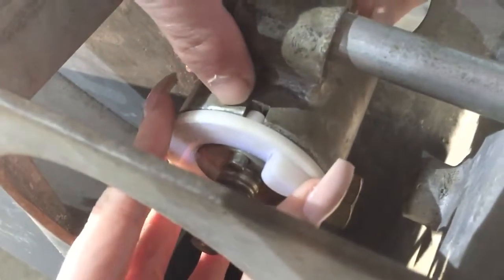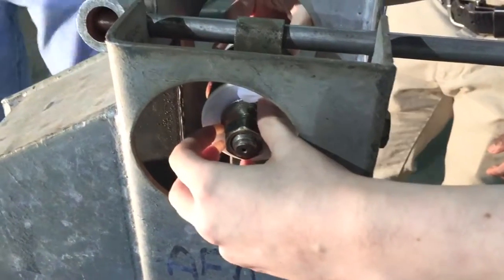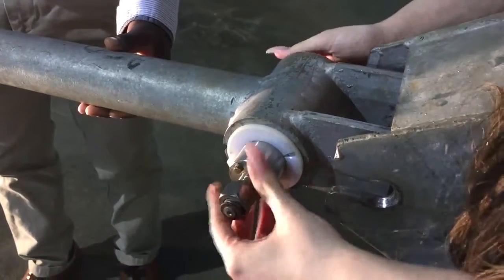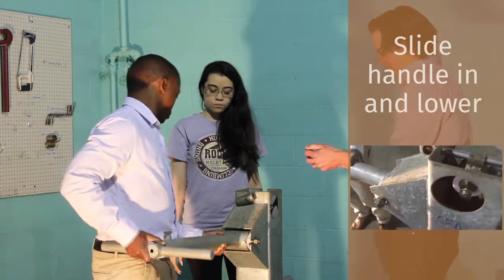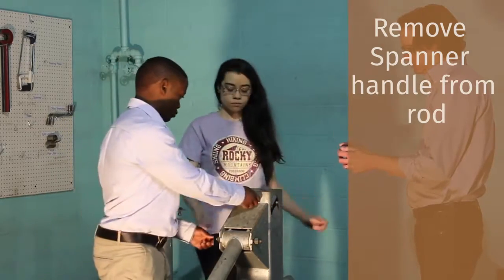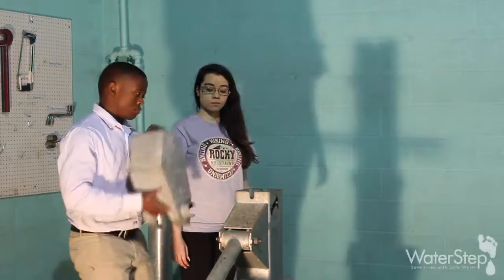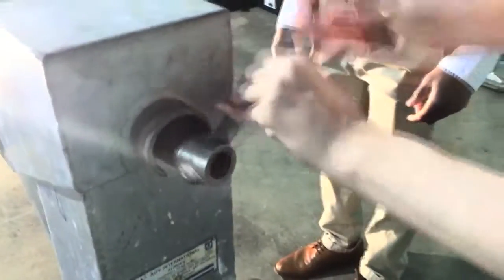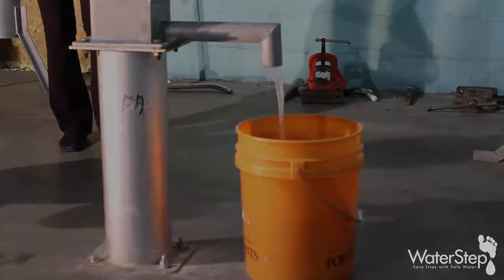Afridev Water Hand Pump Repair. Part 4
As part of an International Technical Communication course at Bellarmine University, students worked with Water Hand Pump Repair experts at WaterStep in Louisvillle, Ky to create this video that shows step by step instructions on how to disassemble a repair an Afridev Hand Pump.